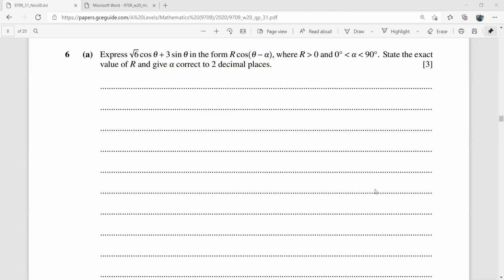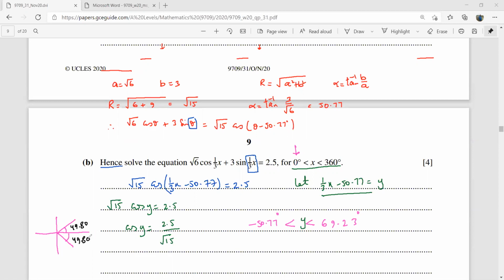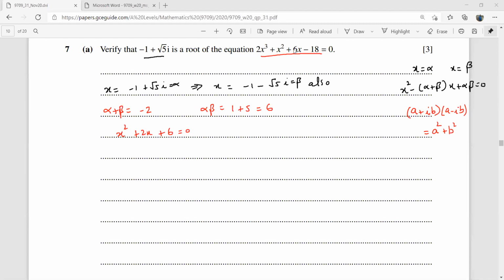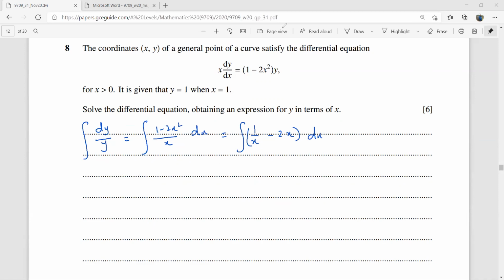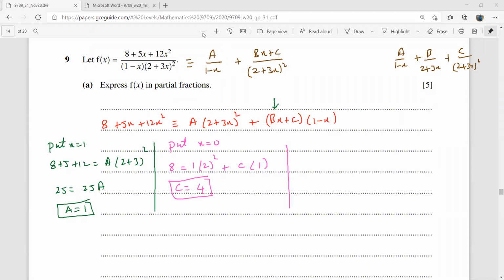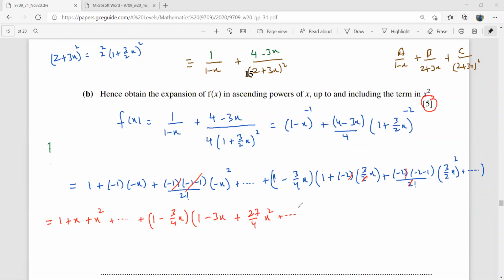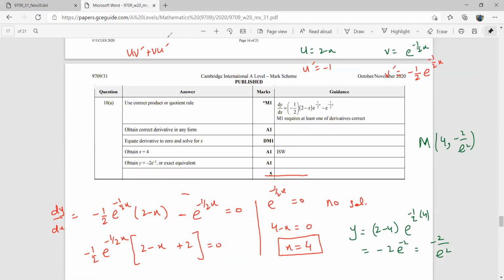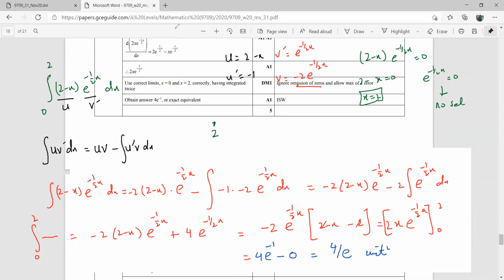|| 9709/31/O/N/20 Part 2.|| Questions 6 - 10.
A Level Pure Maths 3. November 20/31 Questions from 6 to 10 with complete Solutions.